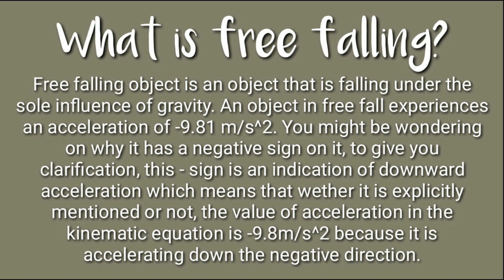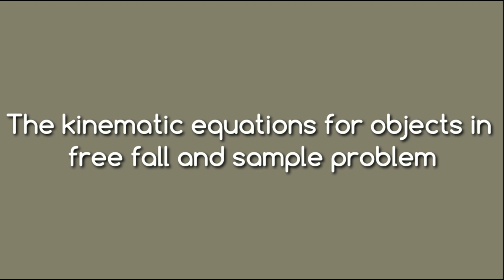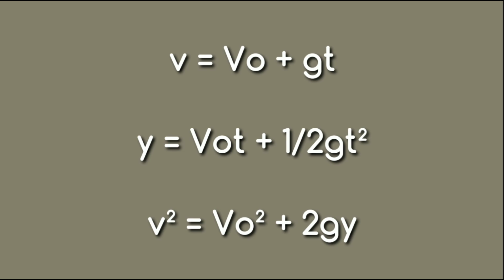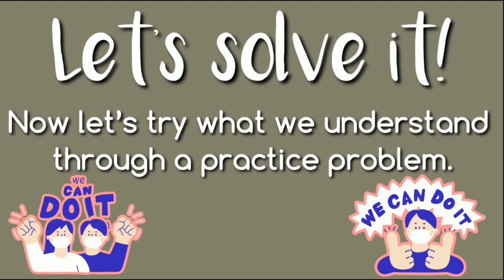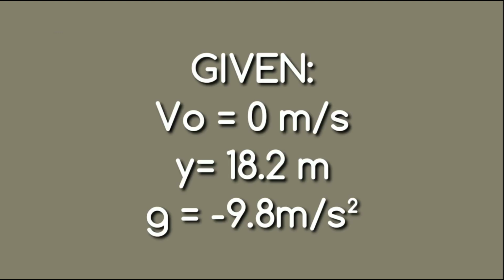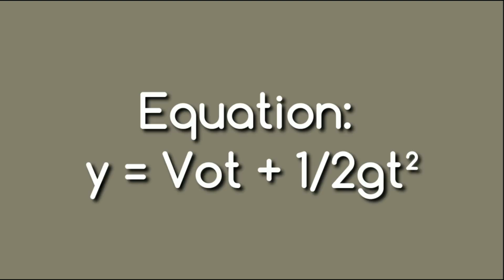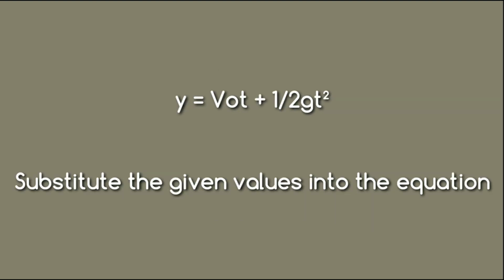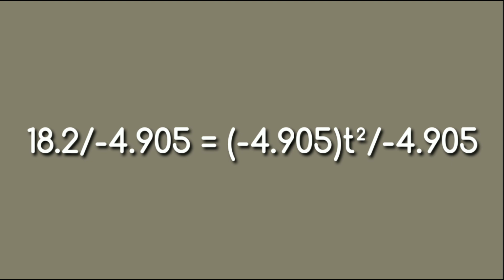Free Falling Bodies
FINAL REQUIREMENT IN DYNAMICS OF RIGID BODIES (EM 222)

BSCE-2E

CASAUAY, REDCHELLE L.
DANTES, PRINCE JIREH T.
RAMOS, ROSEMARIE D.